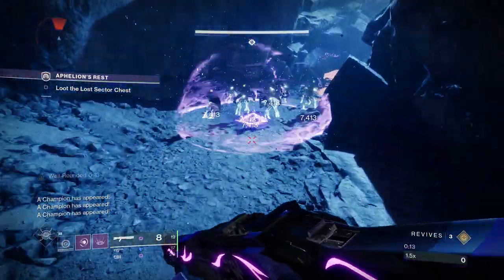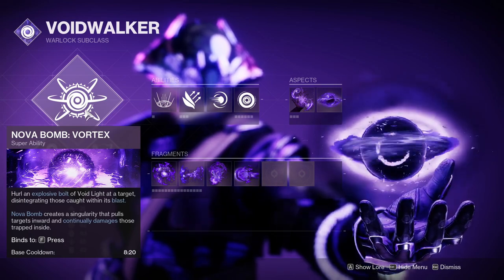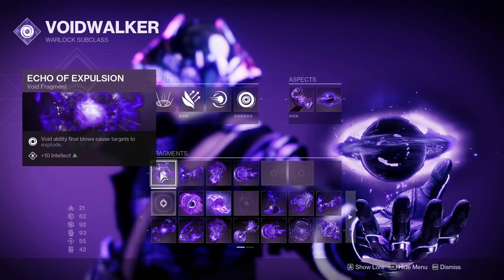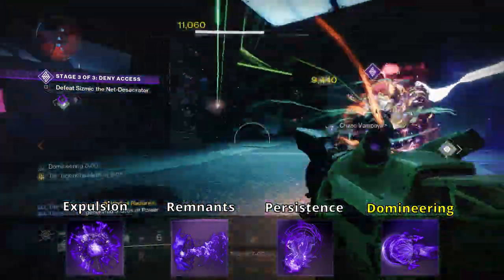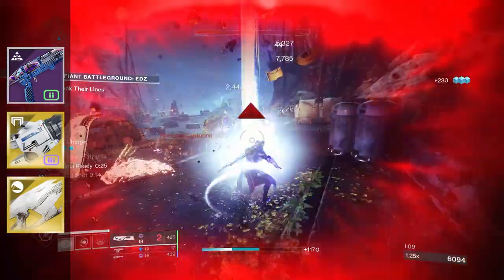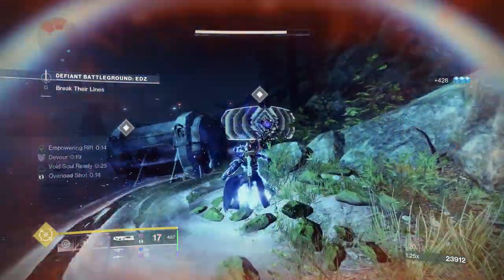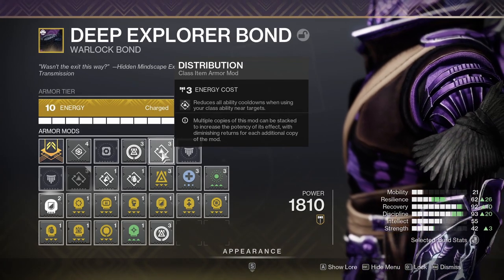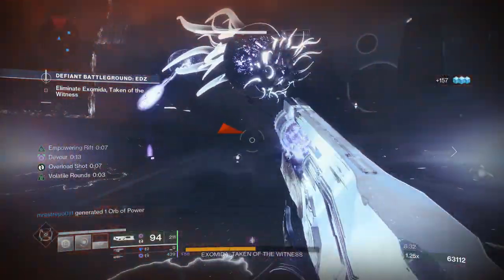Use This INSANE Void Build Now! SECANT FILAMENTS + TRACTOR CANNON [Destiny 2 Warlock Build]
This INSANE Void Hunter Build Got Even Better! [Destiny 2 Hunter Build]

I really am enjoying Lightfall and I hope you all are as well!

 Thank you all I also hope you are all enjoying the content that I have been putting out, I will be sure to keep this grind going weather it be destiny or call of duty the videos will always be here.

I will grind out as much videos as I possibly can until the end of this year so lets grow my channel as much as we can along the way of doing so:)

If you enjoyed this build be sure to share it with your main hunter friend. There will be many more build videos to come so keep up to date with my channel.

Have fun with this build and I hope that you enjoy the video. Leave any comments on builds you would like to see in the near future! Thank you!

GPU: GeForce GTX 1660 Ti
CPU: AMD Ryzen 5 3600 6-Core Processor
Memory: 16 GB RAM (15.95 GB RAM usable)
Current resolution: 1920 x 1080, 60Hz

FIRETEAMS CHANNELS --
00:00 Introduction
00:14 Secant Filaments
00:55 Subclass
01:57 Aspects
02:27 Fragments
04:11 Weapon synergy
06:02 Armor mods
07:45 Copy and paste
08:14 Outro/gameplay
09:20 Outro